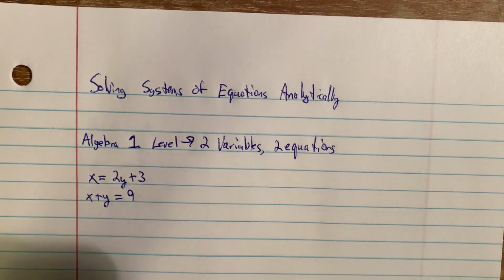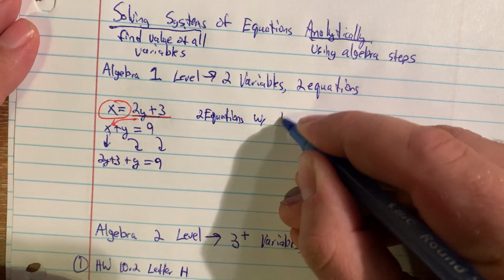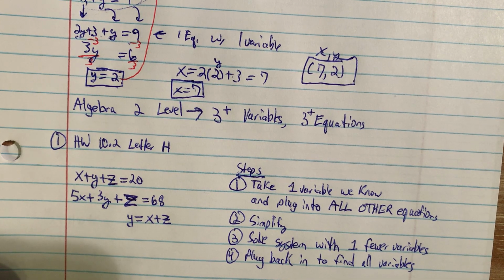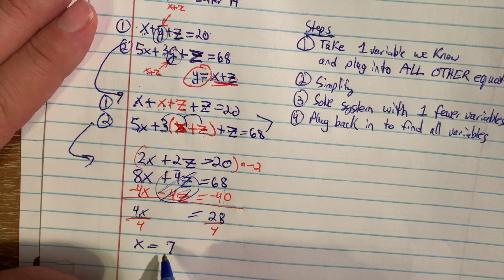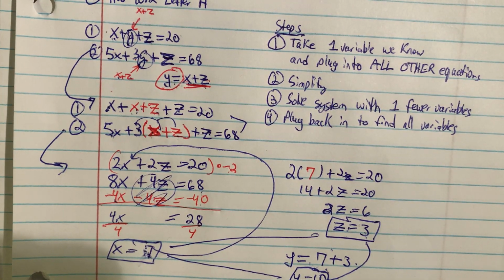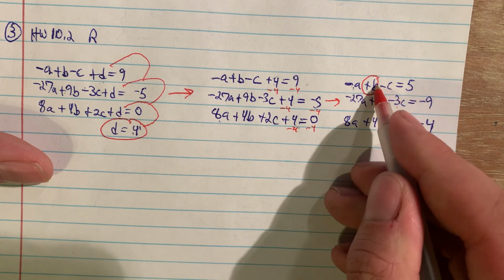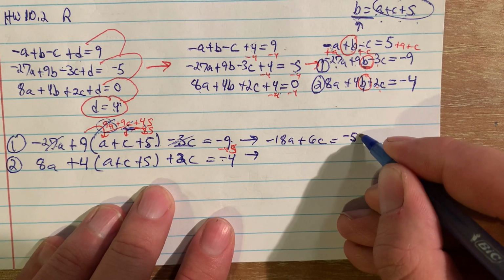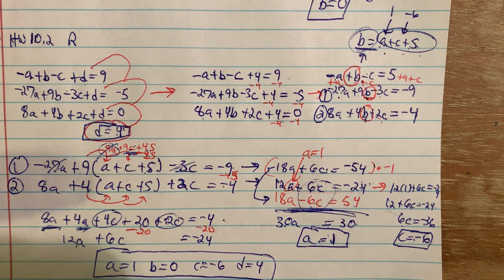Alg 2 lesson 10.2 solving systems of equations analytically